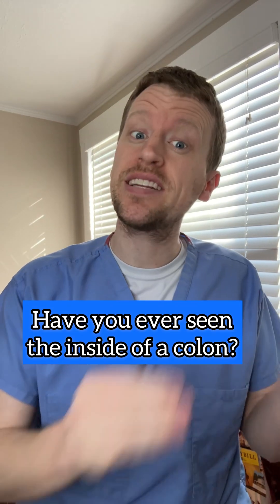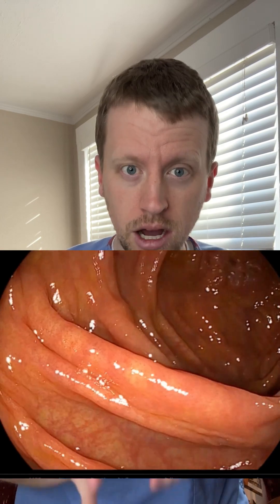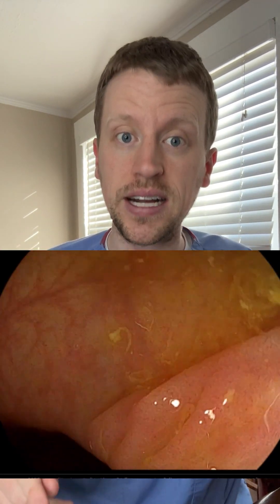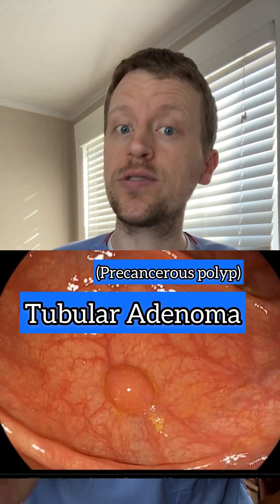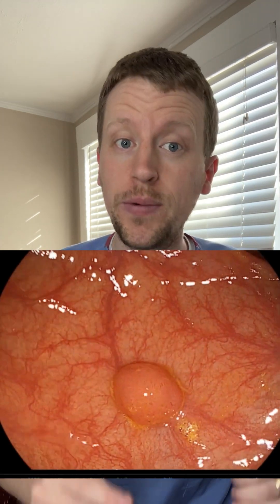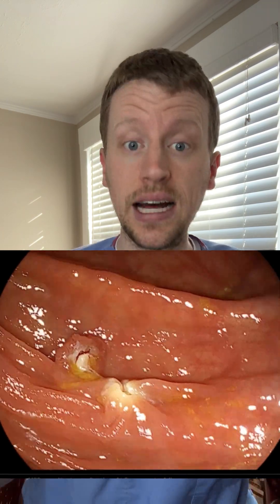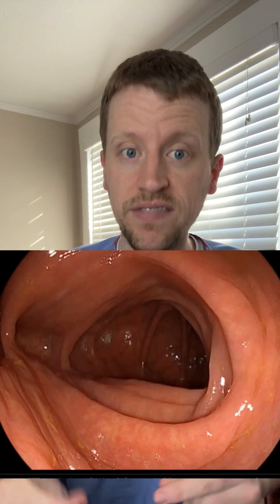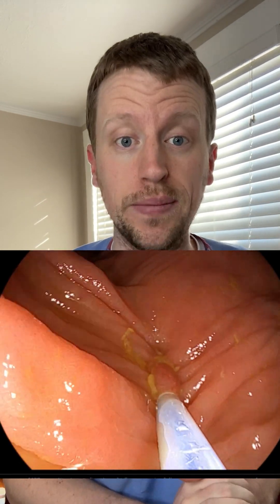What does the inside of a colon look like?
First person view of removing a polyp and preventing colon cancer! Talk to your doctor to schedule your own colonoscopy if you're 45 or older!

Logo and graphics designed by iamlindaayoade.com and loigraphics.com (LOI Graphics Inc.)

Want me to make you a personalized video for you or your friend? Check me out on Cameo!

All content is intended as medical education or entertainment and is NOT intended to be medical advice.